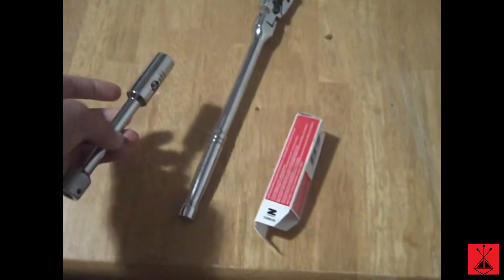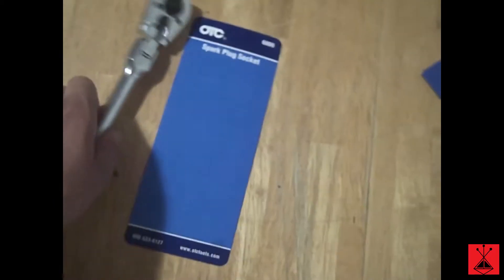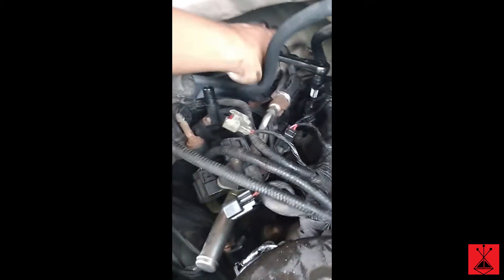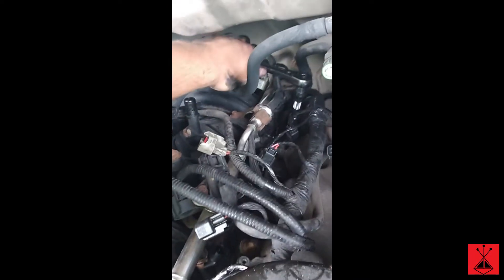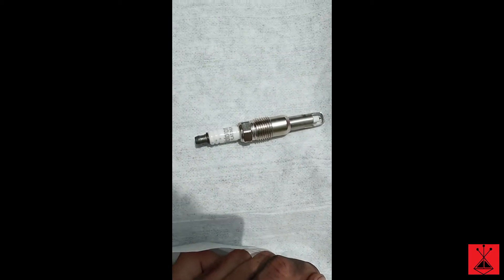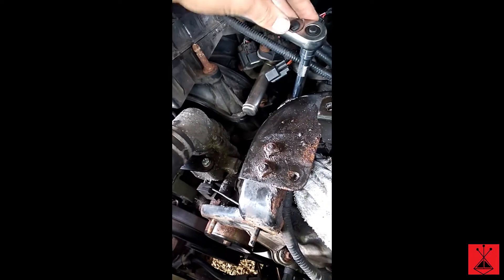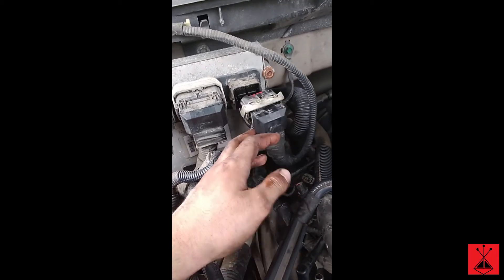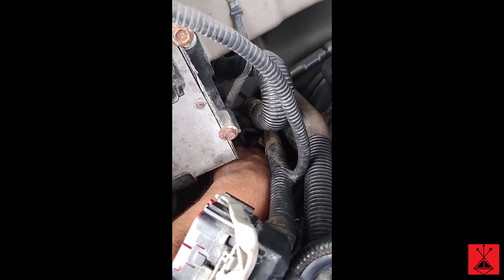Ford 5.4L Three Valve Spark Plug Removal Tips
I followed the video "Ford 4.6L 3v & 5.4L 3v Broken Spark Plug Removal" posted by FordTechMakuloco, he makes great content on Ford trucks. I did this on my 2005 5.4L 3V with heli-coils holding in a few spark plugs. If you have an 11th generation ford F-150 replace your spark plugs with SP-546. ONLY USE GENUINE MOTORCRAFT SPARK PLUGS. I used ENA coil packs off amazon that came with a one year warranty and they are working fine.

To do this job, I didn't have a compressor to clean out the valley of the head where the spark plug sits, I used keyboard duster for that and it probably did nothing. Spray a little PB blaster in the spark plug valley and let it soak for at least 5 minutes. Try to loosen the spark plug, if it does loosen, tighten it up and loosen it repetitively and safely until the spark plug is removed. You may need to use more PB blaster but use caution because too much can go into the head and you can hydro-lock your spark plug into the engine. To install the spark plugs be sure your OTC tool is clean before re-installation and do the tighten/loosen process all the way into the head until its nice and hand tight.  I got all of my spark plugs out using patience and the proper tools. You can do this!